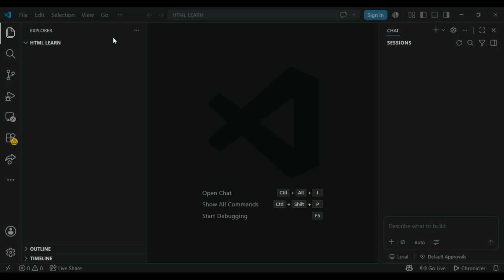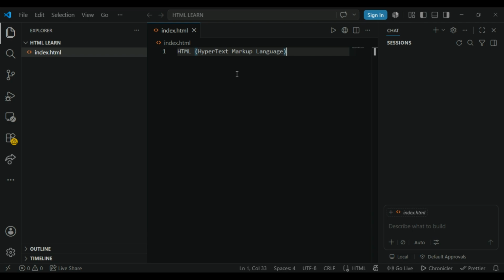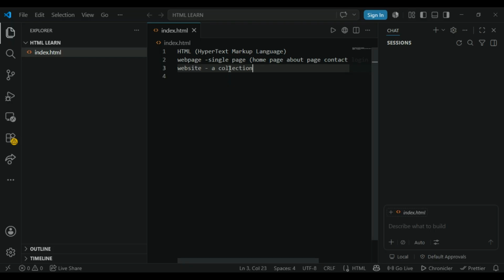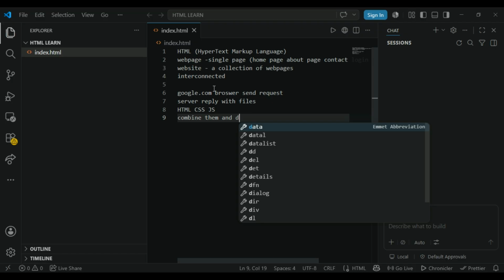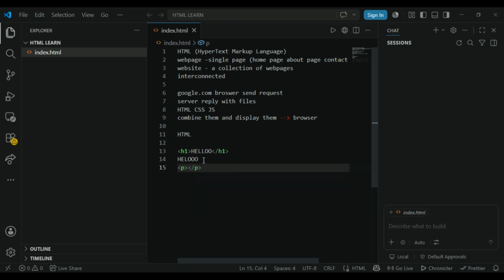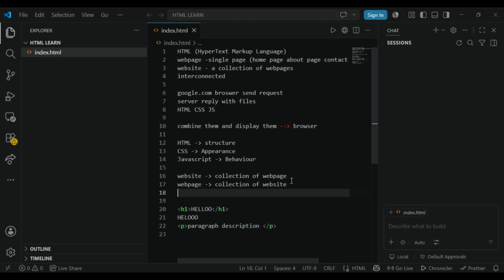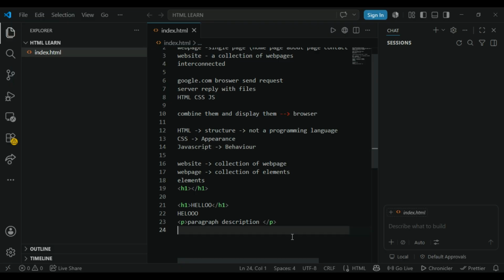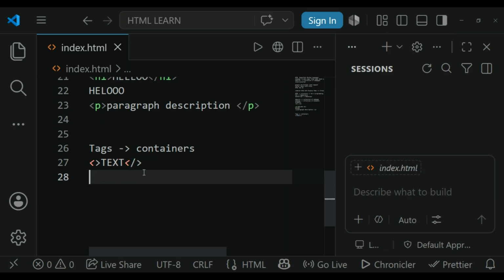Introduction to HTML